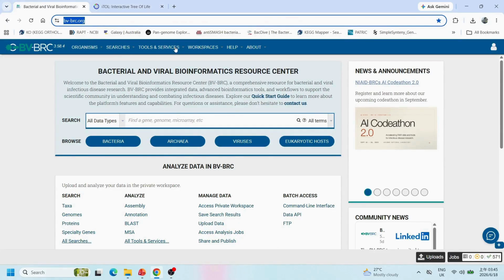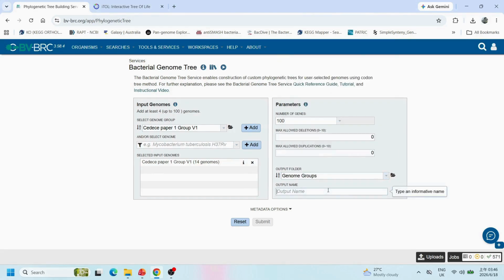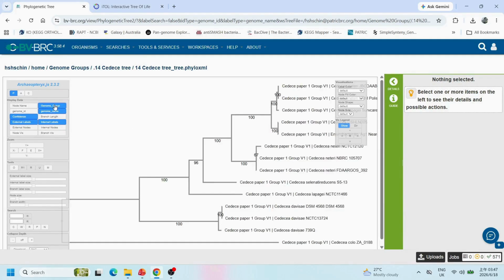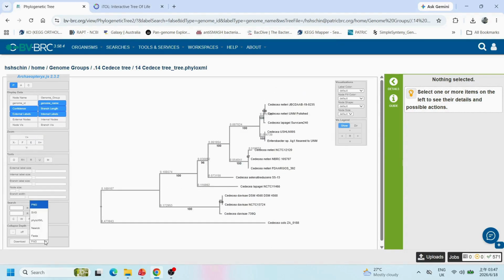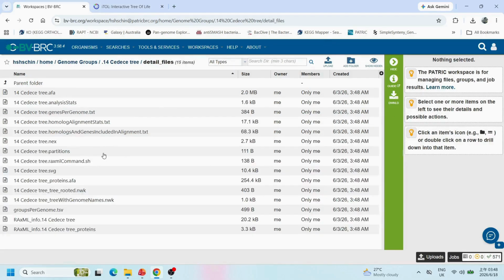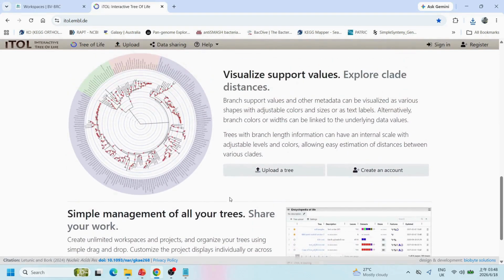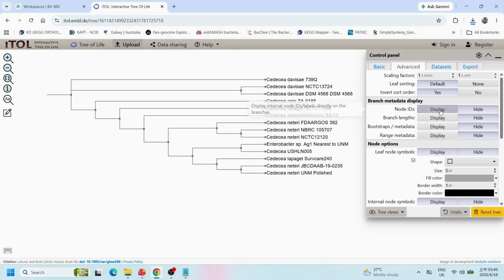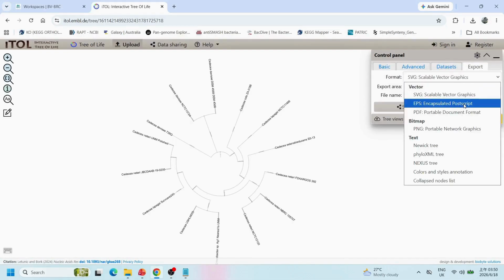Construct Custom Phylogenetic Trees Using BV-BRC Bacterial Genome Tree Service and iTOL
How to Construct Custom Phylogenetic Trees Using BV-BRC Bacterial Genome Tree Service and Visualize Them with iTOL

In this tutorial, we demonstrate how to construct a custom bacterial phylogenetic tree using the BV-BRC Bacterial Genome Tree Service and further enhance its visualization using Interactive Tree Of Life (iTOL). Phylogenetic trees are essential tools for understanding evolutionary relationships, taxonomic placement, strain diversity, and genomic relatedness among bacterial isolates.

This step-by-step guide walks you through selecting genomes, generating a high-quality phylogenetic tree with BV-BRC, downloading the resulting tree file, and importing it into iTOL for professional visualization and customization.

Whether you are a microbiologist, bioinformatician, researcher, or student, this tutorial will help you create publication-ready bacterial phylogenetic trees with minimal effort.

Topics Covered:
 Using the BV-BRC Bacterial Genome Tree Service
Selecting genomes for tree construction
Generating custom phylogenetic trees
Downloading and exporting tree files
Uploading trees to iTOL
Creating publication-quality phylogenetic figures

Useful for:
Whole Genome Sequencing (WGS) analysis
Comparative genomics
Bacterial taxonomy and systematics
Evolutionary biology
Microbial genomics research